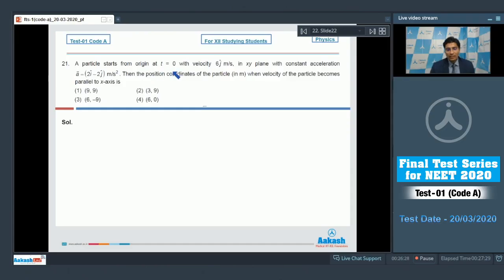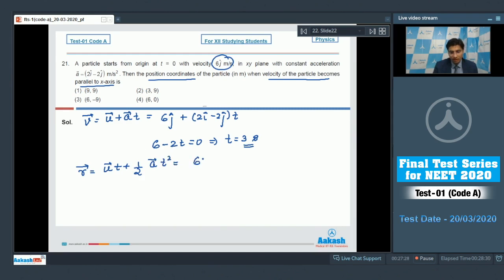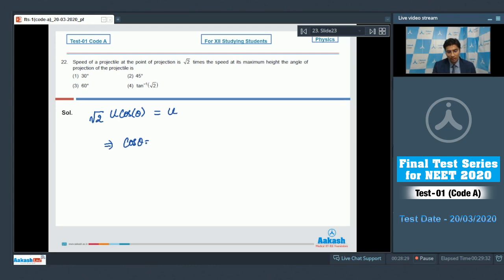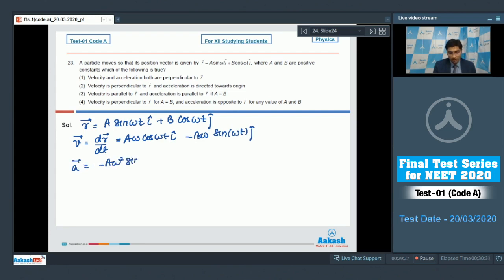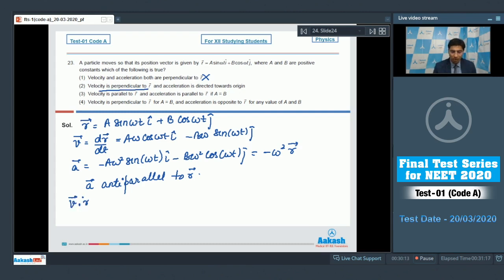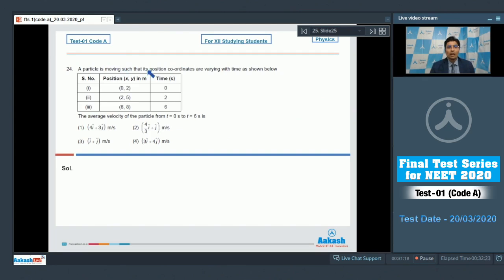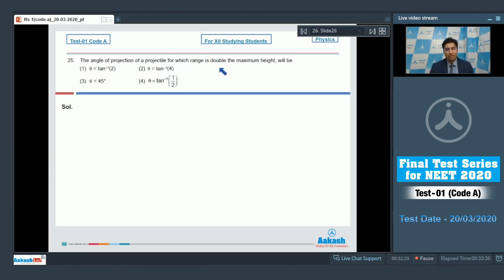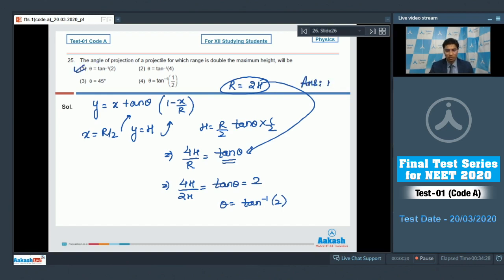NEET 2020 | FTS Test 01 code A Physics Q 21 to 25 | Aakash Institute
Are you looking for solved FTS NEET 2020 Questions in Physics?

Check out this video to get NEET 2020 Physics Test series paper solution with explanation and boost your NEET 2020 Preparation by Aakash Institute.

Being a Medical student, you must be knowing that when it comes to the NEET Exam, practice is the key to success. If you are in Class 12 and haven’t studied properly in your Class 11, it is high time you pull up your socks and start preparing. The NEET syllabus has around 15,000 concepts, and it is too vast to complete in one year.

National Testing Agency (NTA) will conduct National Eligibility cum Entrance Test (UG) 2020 for admission to MBBS/BDS courses and other undergraduate medical courses.
For NEET 2020 September exam, 180 MCQs will be asked on biology, physics, and chemistry. Each question will comprise of of 4 marks and every wrong answer will get 1 mark deducted.

Get the complete details about NEET Syllabus, NEET Exam pattern, NEET book and other related information at Aakash.